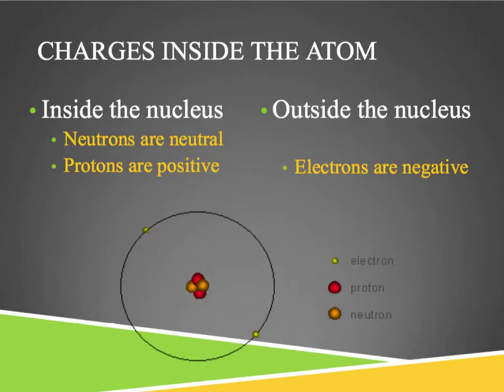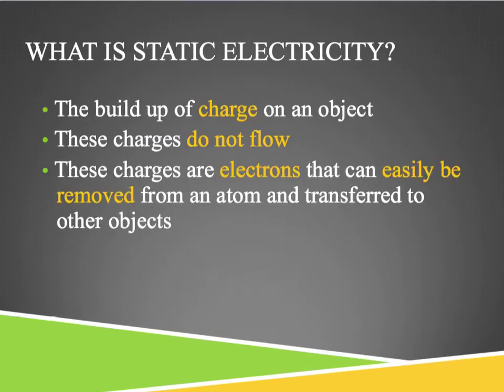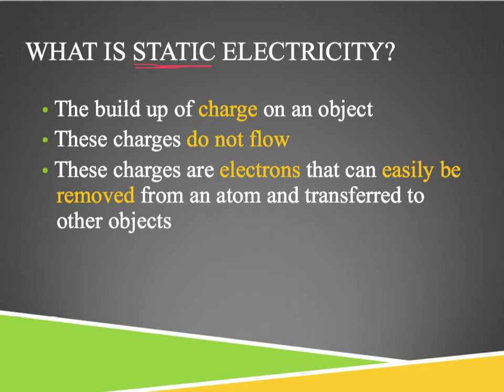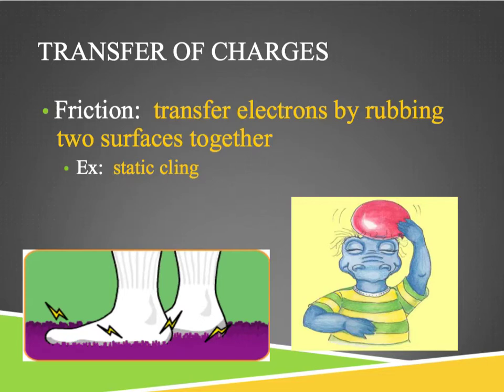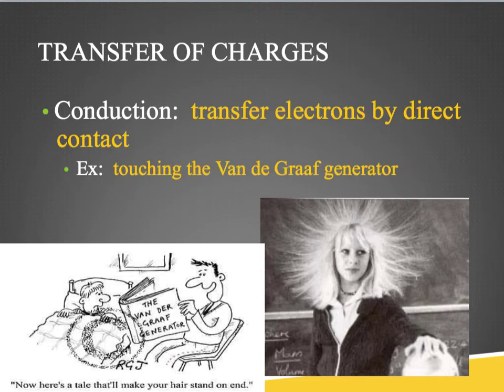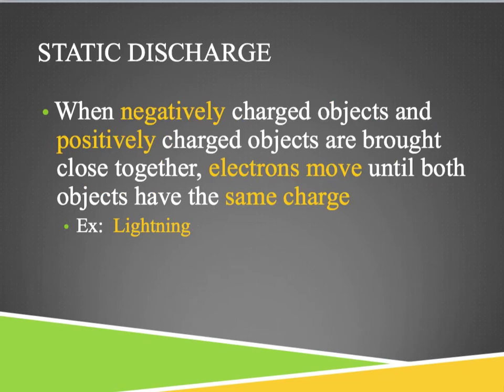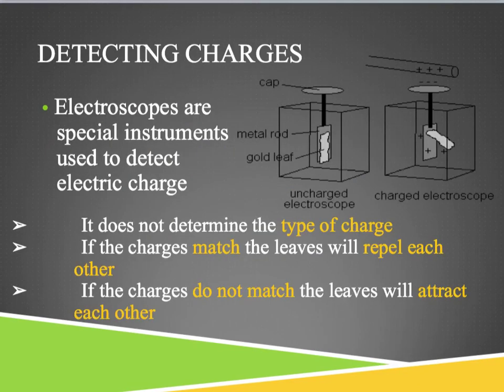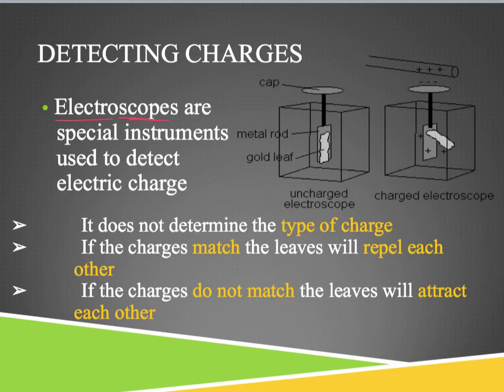Static Electricity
Learn the basics of static electricity and how charges can be transferred from one object to another.